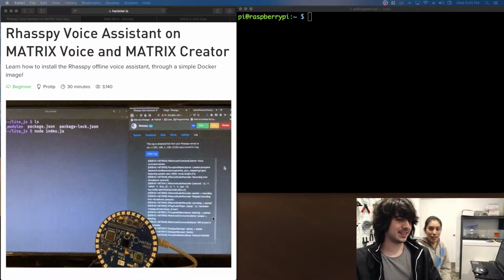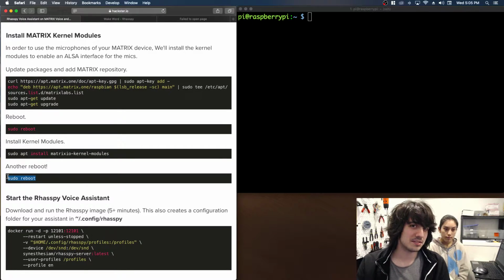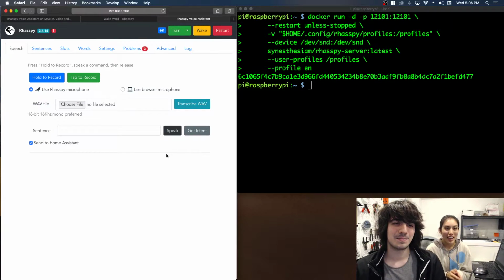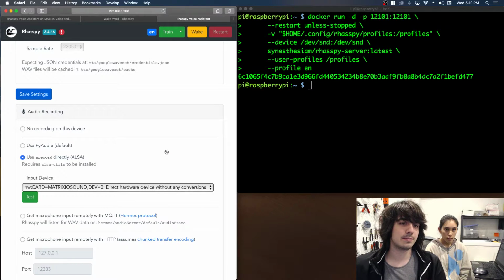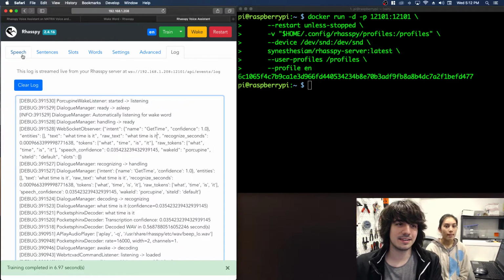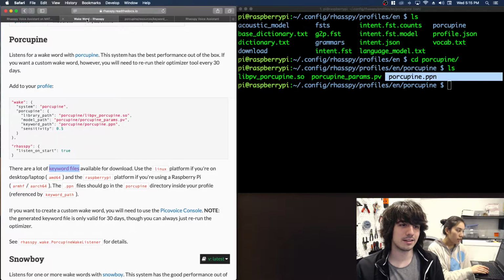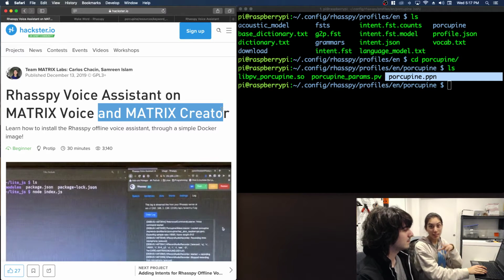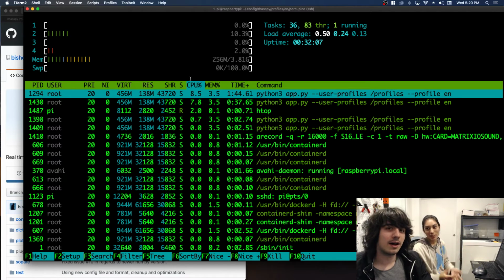Episode 201: Get Started w/ Rhasspy Offline Voice Assistant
A new year brings a new series! In this live stream we will be reviving the enthusiasm in open-source private voice assistants by showing you how to set up Rhasspy on your Raspberry Pi.